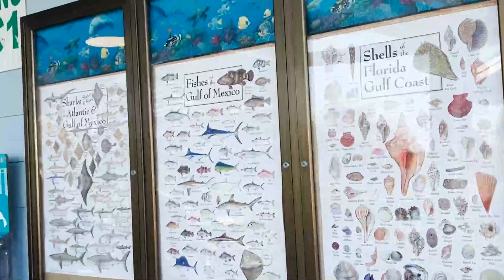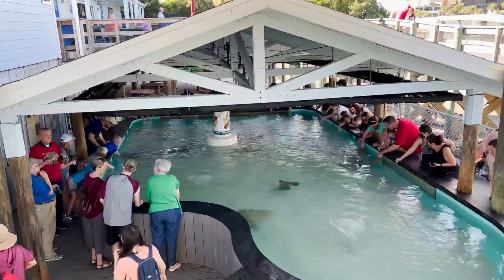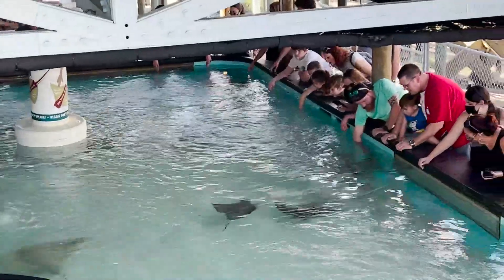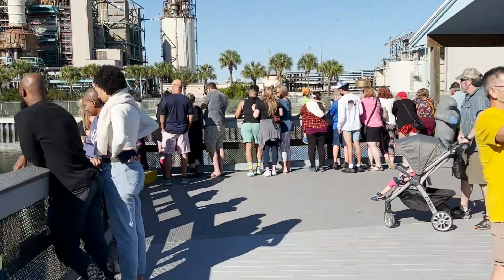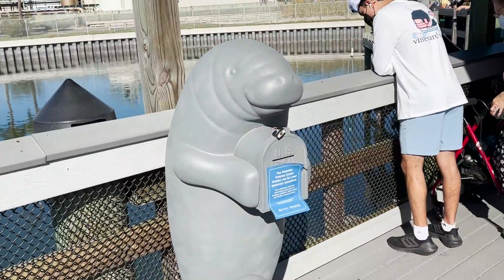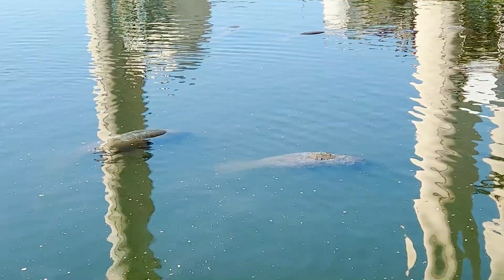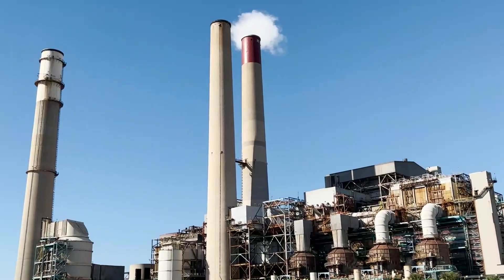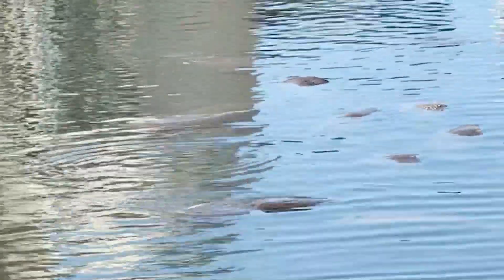Tarun Shetty goes to the Manatee Viewing Center, Apollo Beach FL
support me and order my books

The Golden Eagles

Laughing in Hell

Tarun Shetty is comedian/actor/writer born and raised in Laconia, New Hampshire. He graduated from NYU film school where he started his stand-up comedy career. Since then, he has headlined top clubs and venues across America. He is the lead/star in the feature movie, "Bobby Khan's Ticket to Hollywood," and co-created/ starred in the YouTube viral series "Desi OC" with over three million views. He has made countless appearances in film and television and currently resides in Los Angeles, CA.